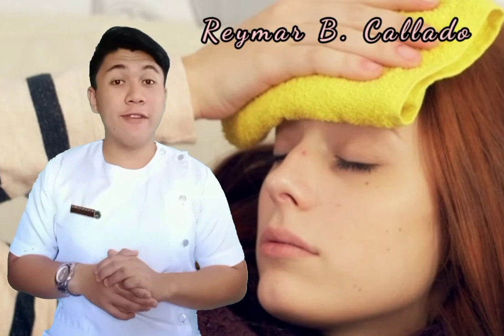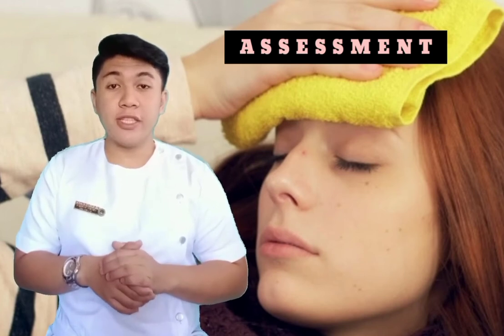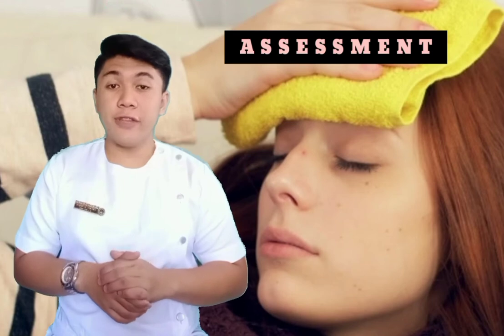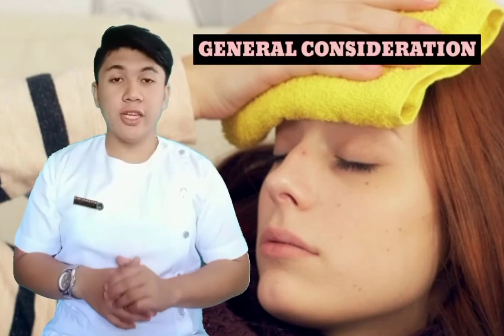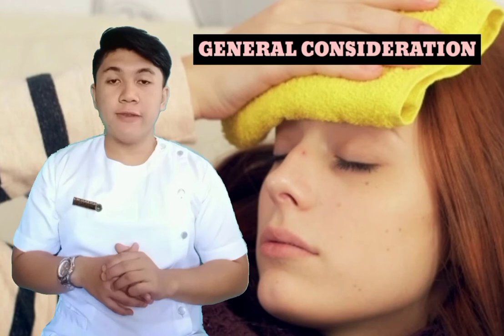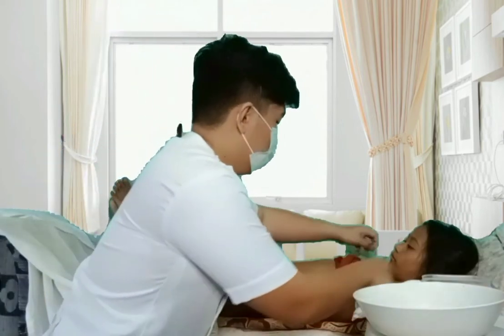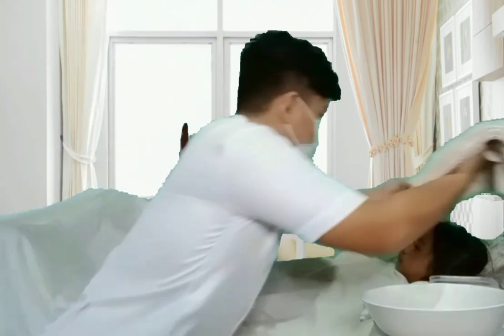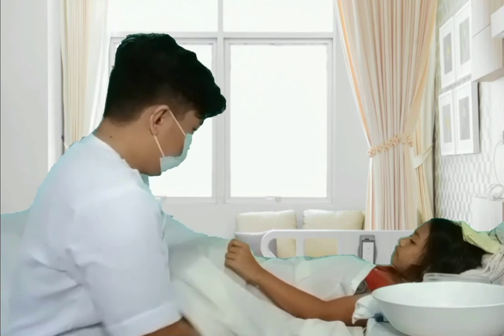Tepid/Cold Sponge Bath 🧽